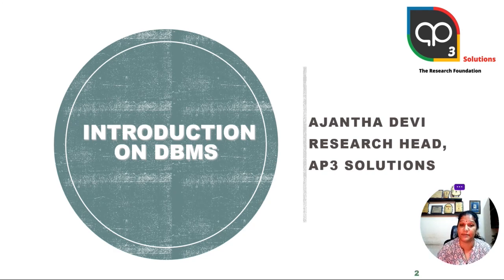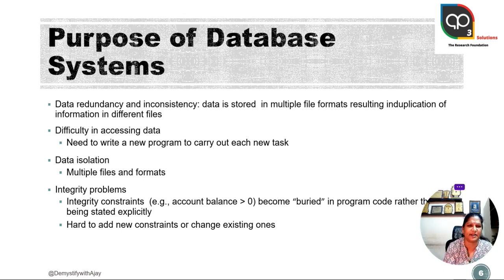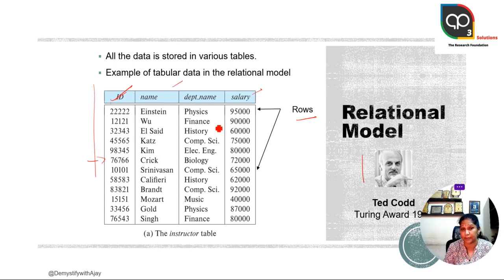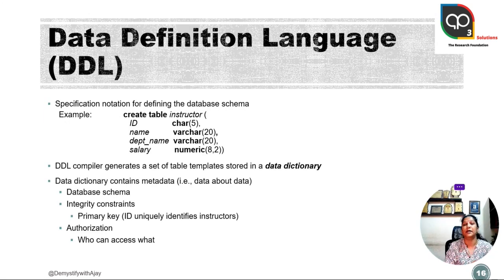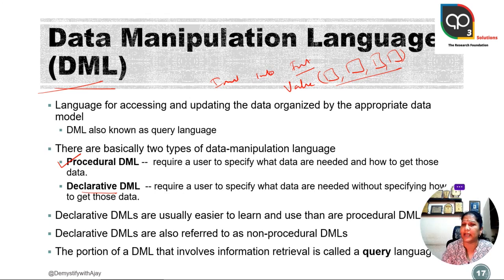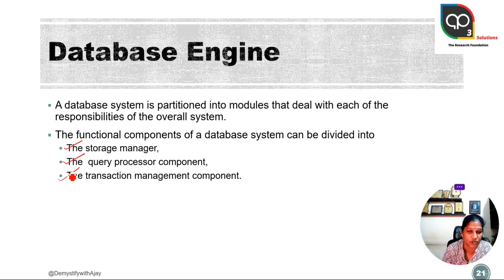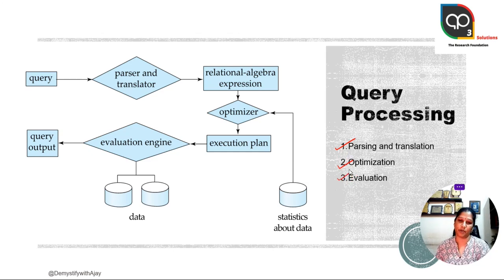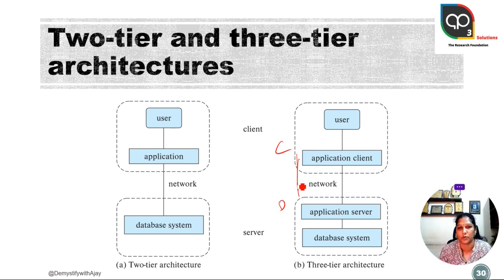MySQL_01: Learn Database Systems from Scratch | MySQL Database Basics Explained Demystify with Ajay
Demystify with Ajay #@DemystifywithAjay